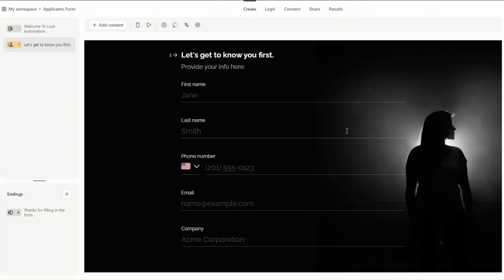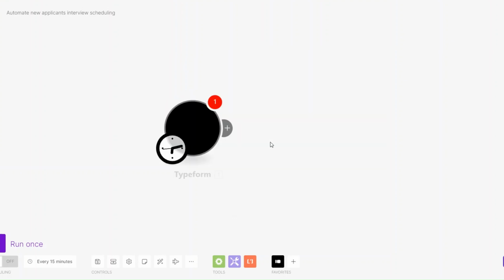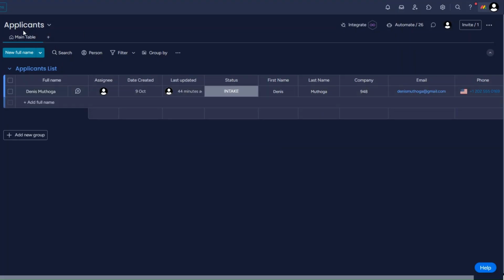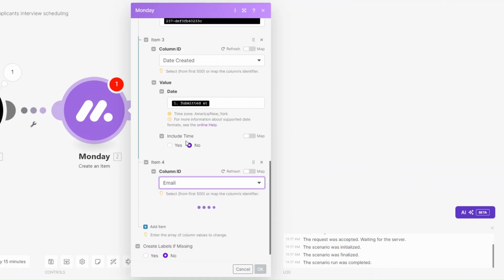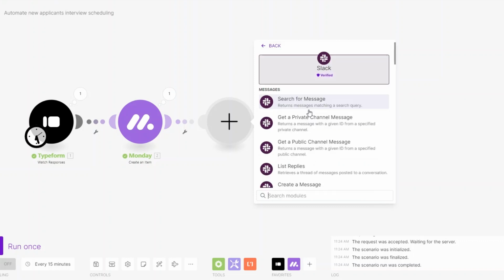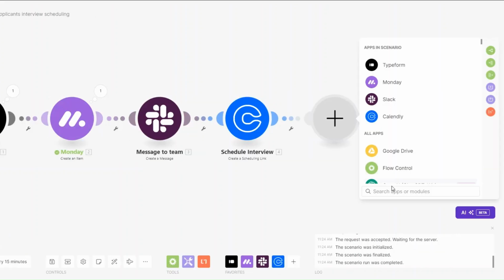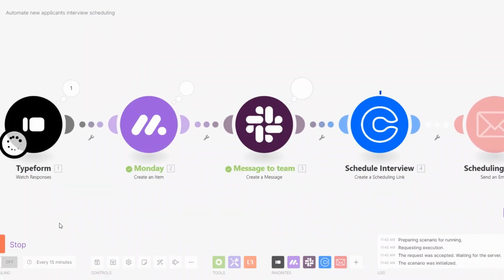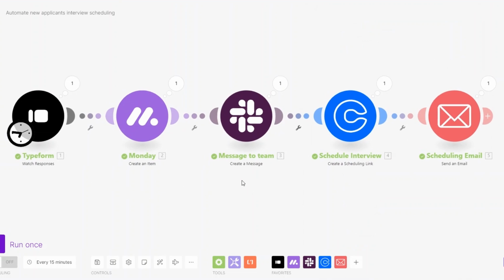Automate Job Interviews in Minutes with This 2024 PROVEN Strategy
In this video, I dive into the innovative world of automating applicant interviews using Make. 🎉 Discover how you can streamline your hiring process by effortlessly scheduling interviews with new candidates, saving you valuable time and resources.

I'll take you step-by-step through the process of setting up automated workflows that ensure every applicant gets a timely response, enhancing your recruitment efficiency. Whether you're a small business owner or part of a larger HR team, this guide is perfect for anyone looking to optimize their interview scheduling process.

What you will learn:
- How to create automated workflows in Make for interview scheduling
- Tips for integrating Make with your existing recruitment tools
- Best practices for managing applicant communication

Make sure to watch till the end for bonus tips on improving your overall recruitment strategy!